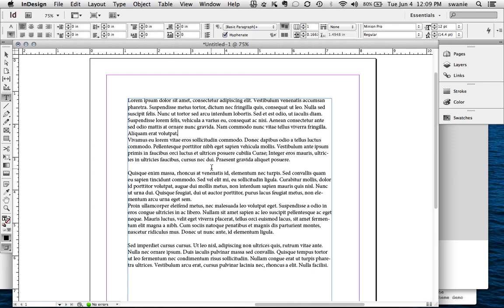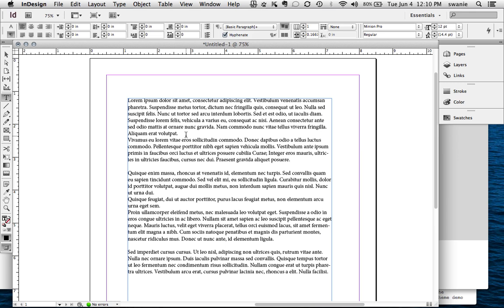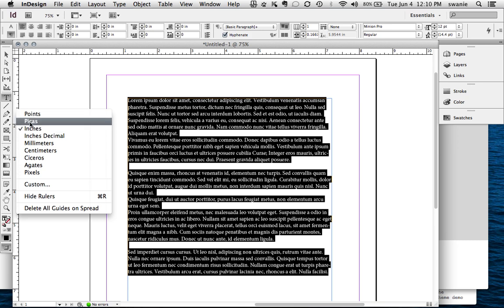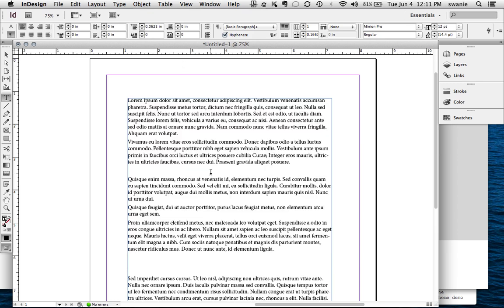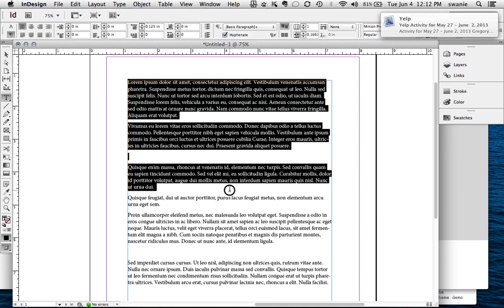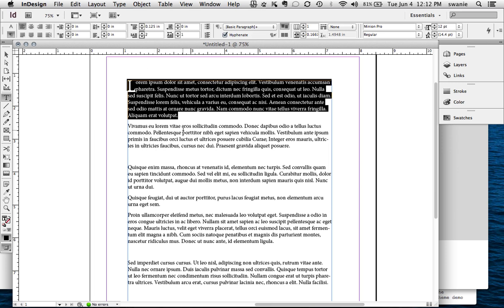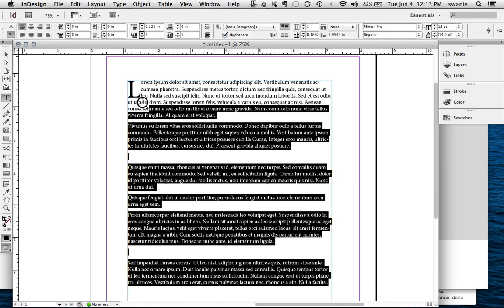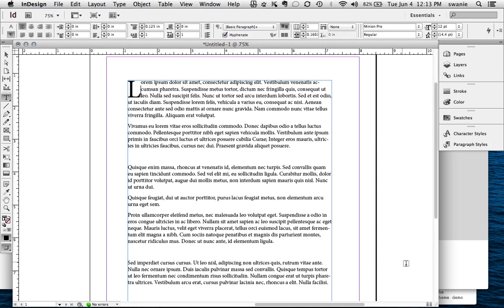InDesign Drop Caps and Paragraph Spacing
How to add/change paragraph line spacing and drop caps in InDesign CS6.